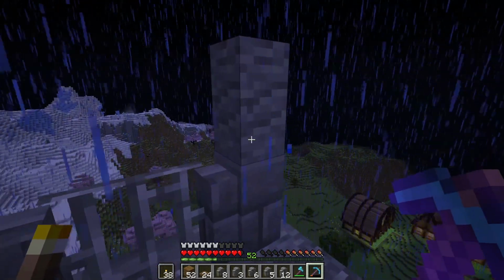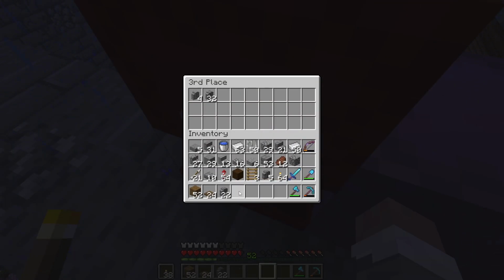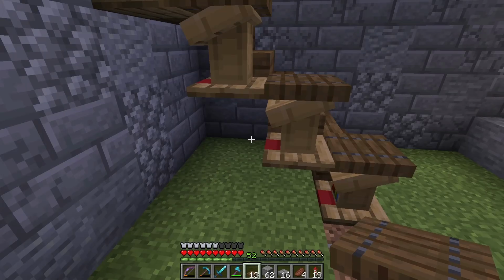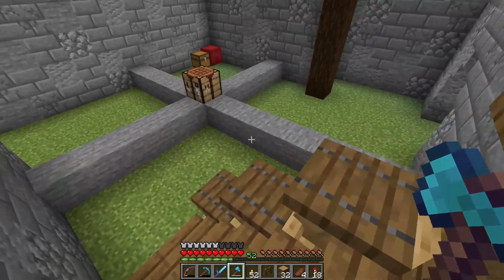The Smallest Castle: How to Detail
I am building Minecraft's smallest castle on a hill, and with the surprise help of Ghostbin, we are adding the details to the exterior of the build and really giving the house it's vibe and style. This castle is to be a villager trading center as well, so it needs to be spawn proof so that is kept in mind with all detailing ideas.
Intrinsic Member’s Youtube Channels!
And Catch us live on Twitch!
And here is a list of our wonderful No-content People Creating on the server this season! (NPC)
Bigguy
DarkestCrimson
DiamondDeb
Ebo
Etsmine
Horsecraz
Paternox
Tylestyle